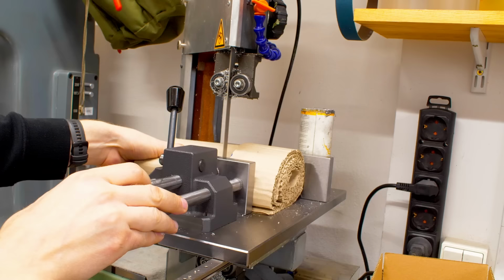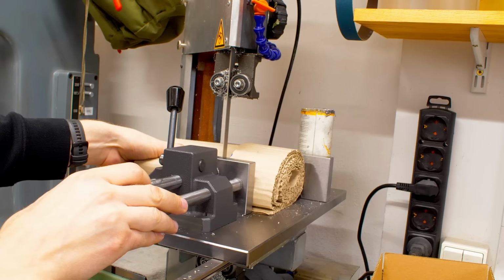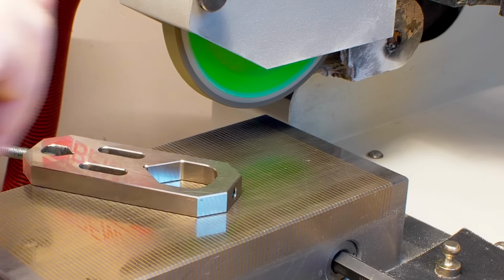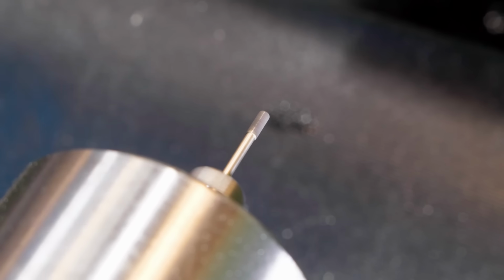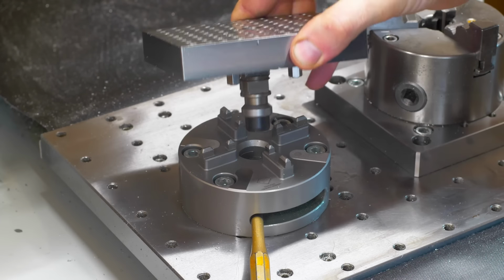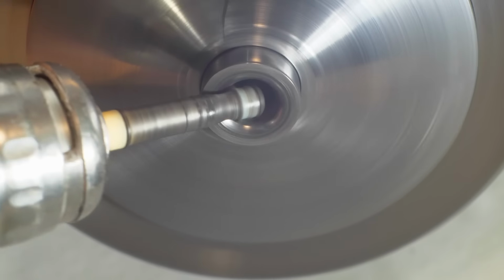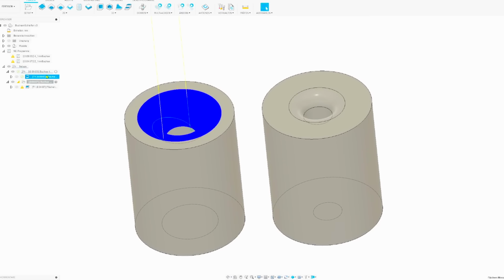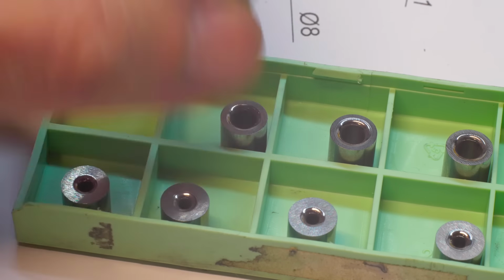Making a part: Flux capacitor bushings